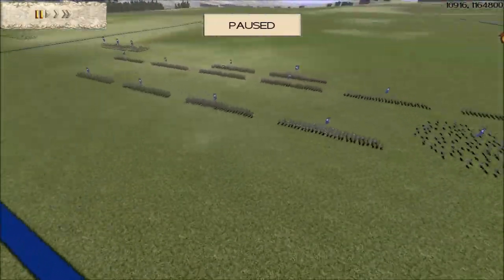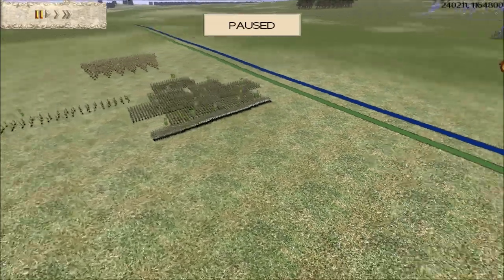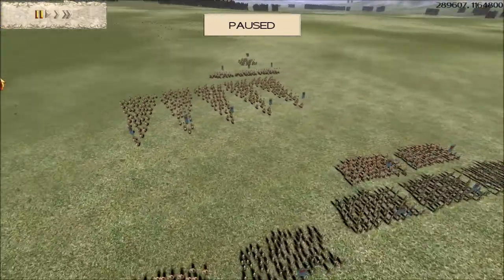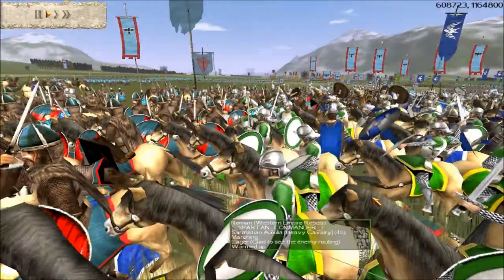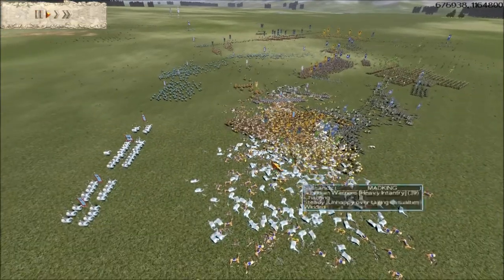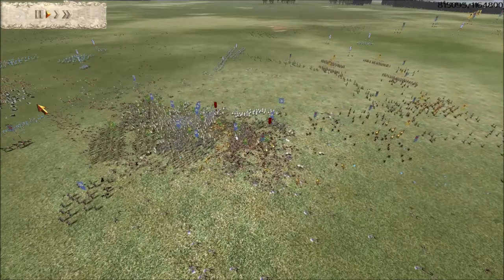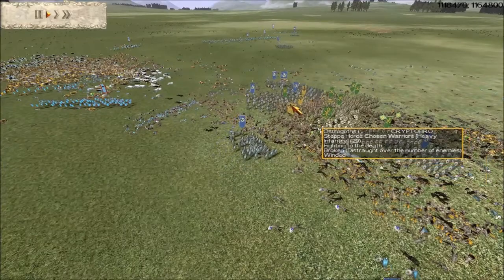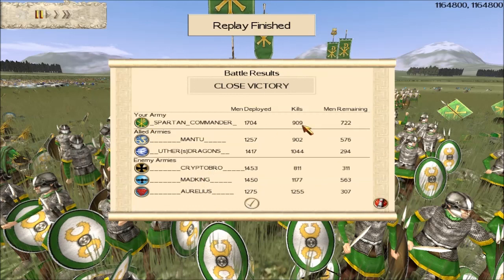BARBARIAN INVASION 30K BROTHERHOOD BATTLE 522 by SPARTAN COMMANDER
A VERY VERY RARE INTENSE AND EXCITING "CLOSE" BARBARIAN INVASION BATTLE.
As those of you who might have played Barbarian Invasion in the past will know to get a "close" battle is VERY rare ,so this is an unusual battle because of that ,the enemy bring a lot of fire power to the battlefield ,but will this prove decisive ,i guess we will have to see ,please leave a comment if you like ,always nice to read your thoughts on our battles.